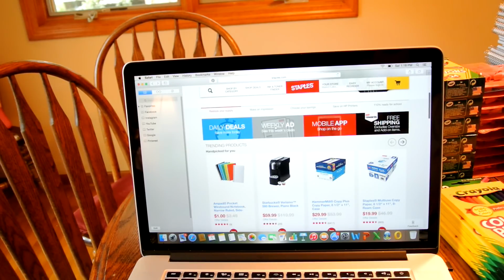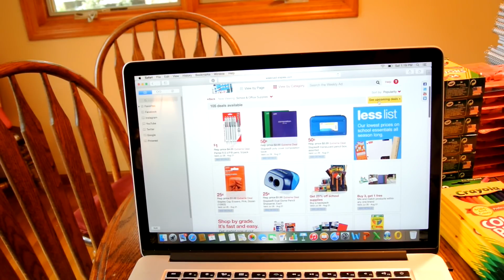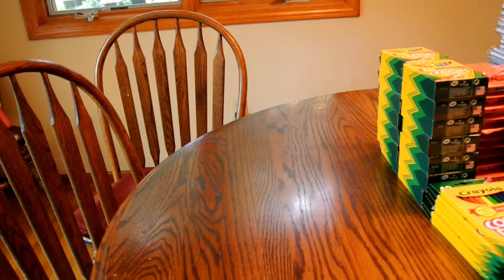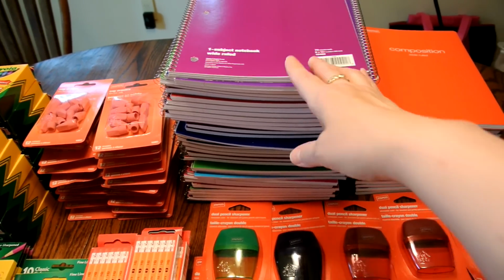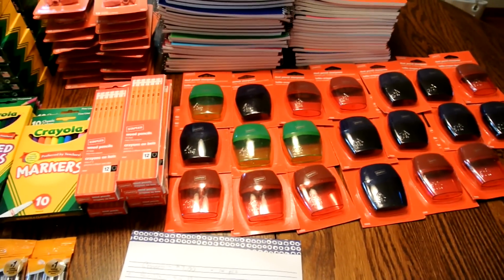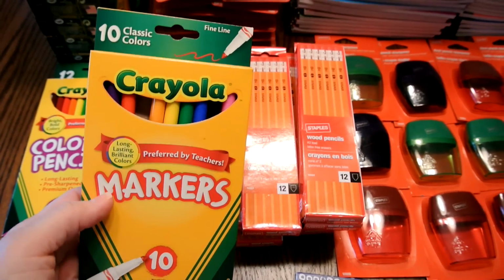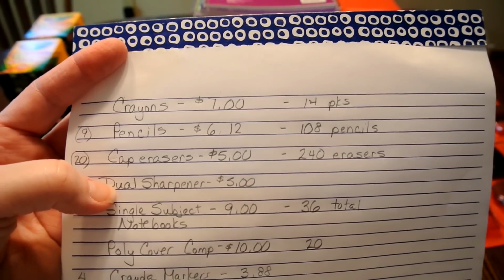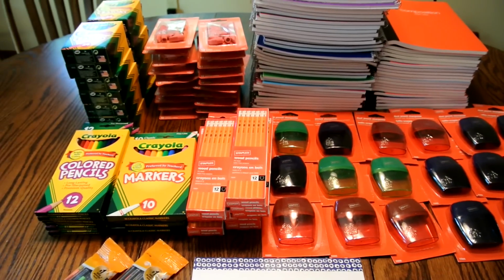🍎 School Supply Haul~How to Shop Like a Teacher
When you teach in an impoverished school district you have to be a savvy shopper to get all the school supplies you are going to need for your class.

All supplies in this video were purchased from Staples the last week of July.

*This is not a sponsored post. All opinions are my own.*

If you want to see more from me please check me out at my other sites: